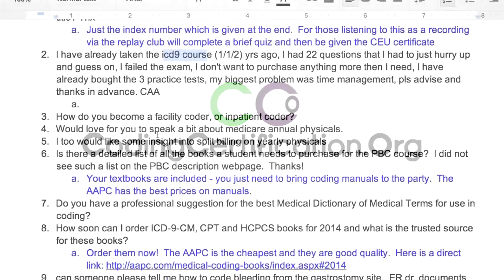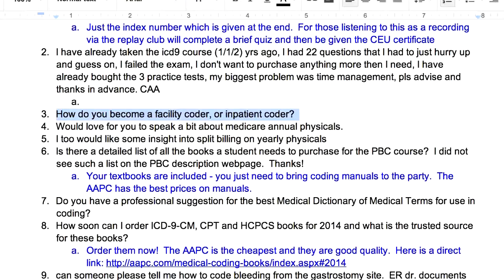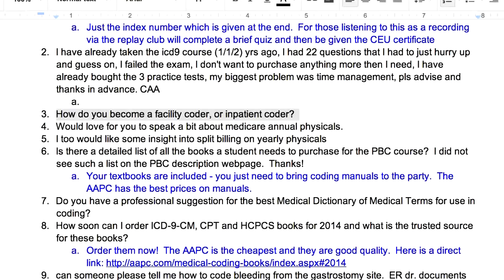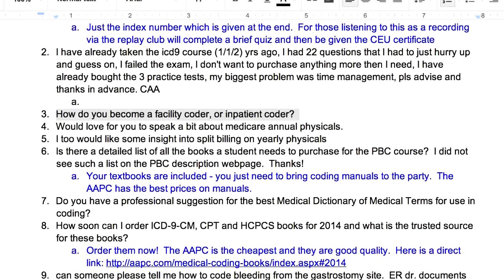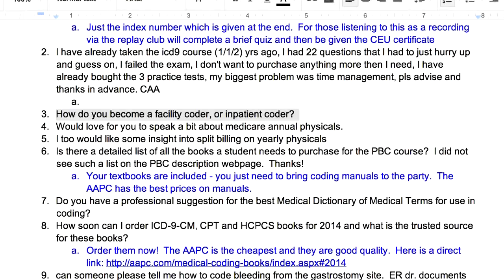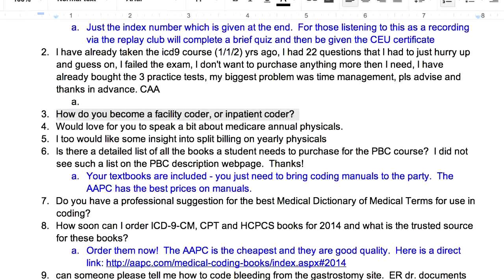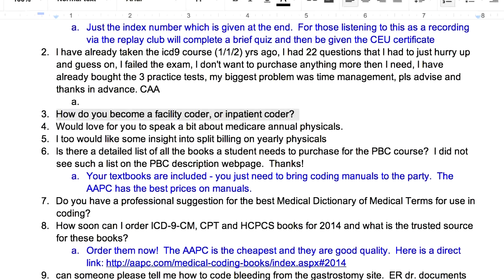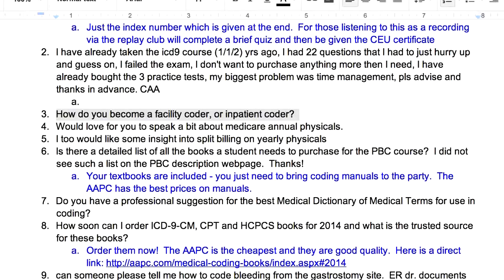How to Become a Facility Coder or Inpatient Coder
Laureen: How do you become a facility coder or inpatient coder?

Alicia, feel free to jump in on any of these here.

Alicia:  A: That one, if you're really intent on being an inpatient coder, I would make sure that I start getting experience in any type of coding right away. The thing about inpatient coding, it is a different ball game than physician-based coding. And they usually in the past, they would want somebody that had five years of experience in coding. Then, they got to where they would say they wanted two years of experience. Some people
thought, "Why did they want somebody that's so experienced?" It's a broader range of coding, when you're working for a doctor you're seeing the same things over and over again repeatedly; but when you get into a facility, you've got a wide range. You got massive cardiology charts to do as well as pneumonia chart, or somebody having their hip replaced and stuff. There's not necessarily a niche in inpatient coding like there is in facility-based coding, so you have to be diverse. And basically, it's a whole lot more money and it's not based on CPT like physician-based coding is.

So, they want somebody that knows the diagnoses, knows the ICD-9, and they want somebody who knows the physiology of diseases. Again, it kind of boils down, I think, to the money; if you make a mistake with a physician-based you might be looking at several hundred dollars and you can recoup that, it's not a big deal. You have to reason that, stuff with that. You make mistakes at inpatient, you're talking about tens of thousands of dollars; and if you're not very accurate and you get multiple errors where stuff is not being sent, you're not getting paid because of an error, then that really puts a facility behind. So they want somebody that can kind of hit the ground running. Now, can you go straight into inpatient coding? Yeah, you could, and there are a lot of
places that want to train you to be an inpatient coder, so you have to really market yourself if that's your desire, really get to know anatomy, physiology and diagnosis coding and be willing to have a positive attitude and continue to learn, and you could do it.

Get More Medical Coding Training, Medical Coding Tips, Medical Coding Certification and CEU Credits.